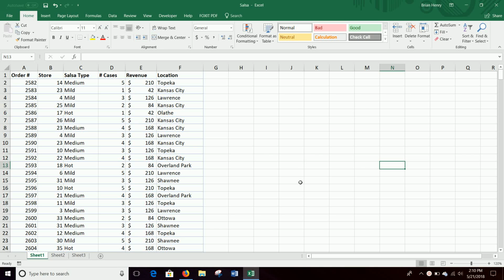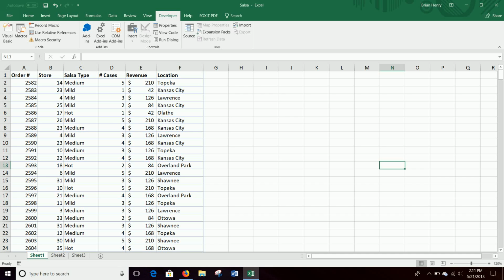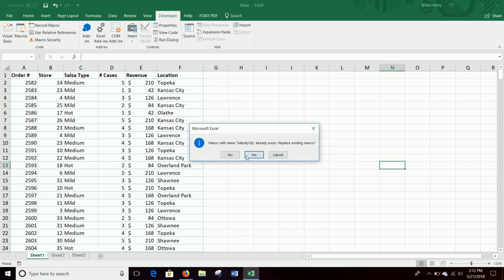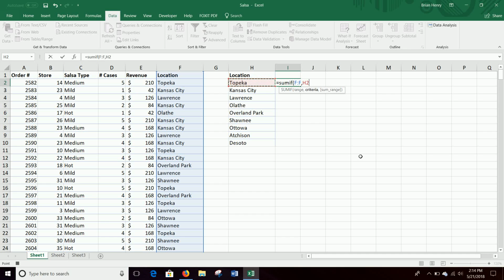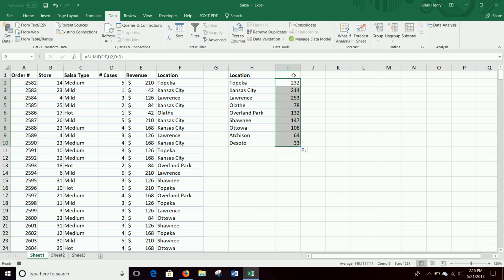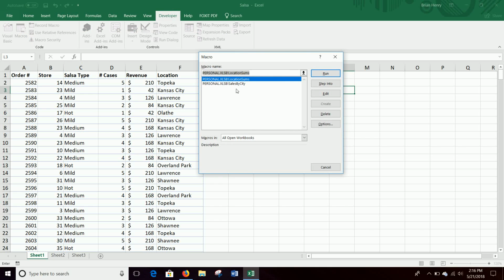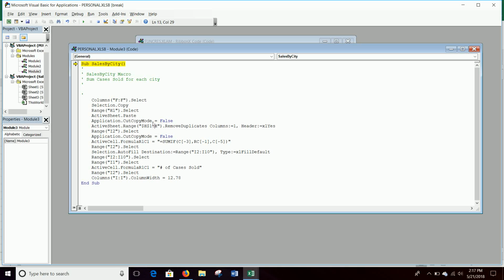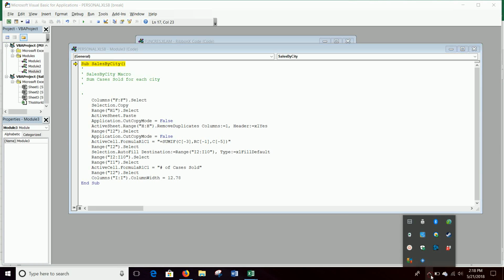Record a Macro in Excel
File I uses is linked below if you want to do it yourself. We will record a Macro and look at the code a bit.